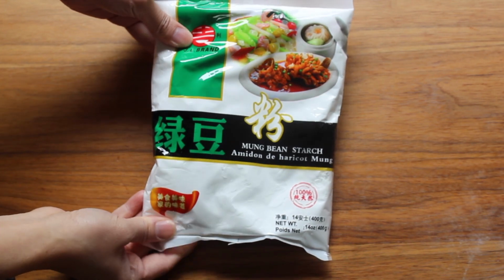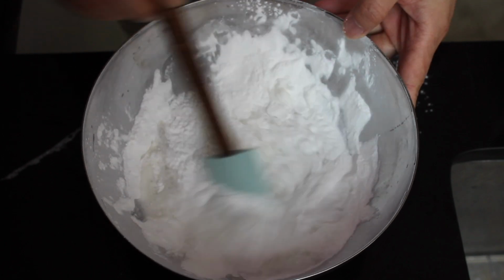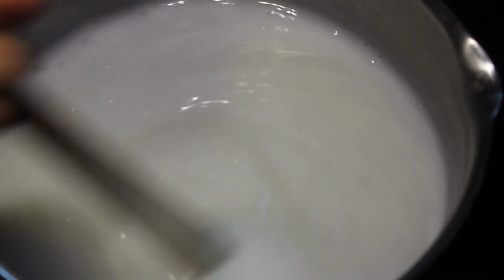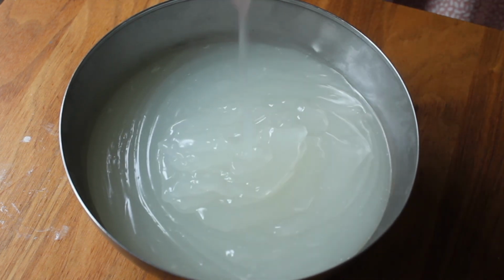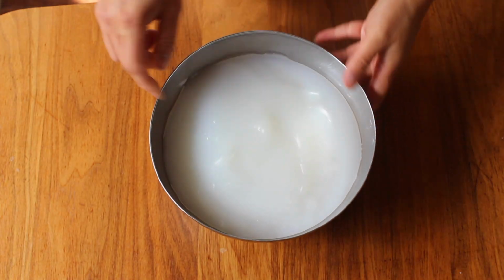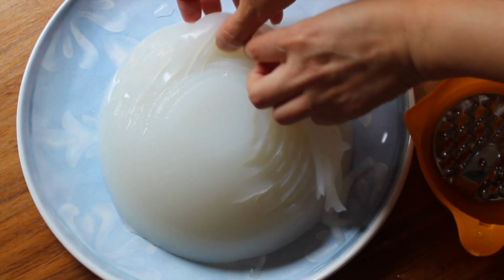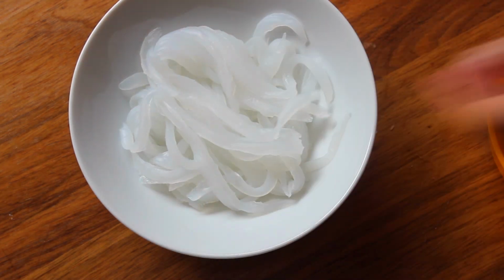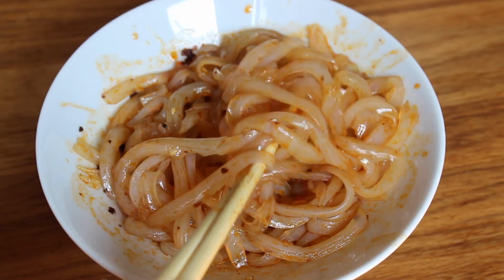Liang Fen (Mung Bean Jelly Noodles) 凉粉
Liang Fen 凉粉 is a simple dish of cold slippery noodles made out of mung bean starch. It’s often dressed in a tangy garlicky chilli sauce that clings onto the jelly noodles. It’s often enjoyed as a snack or as part of a quick lunch as it’s light and refreshing and does not fill you up like regular noodles.

You can found street vendors and restaurants selling small bowls of Liang Fen everywhere in Sichuan province. It’s especially popular to eat in the summer and warm months but the dish and its various cousins are eaten throughout the year.